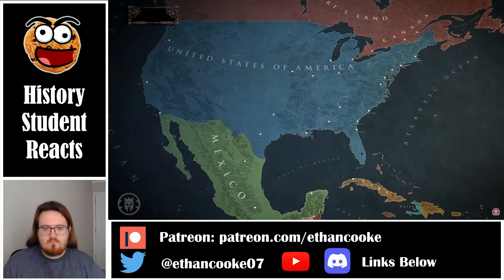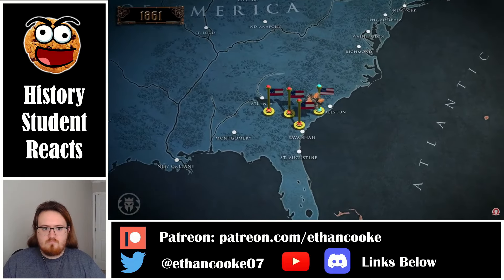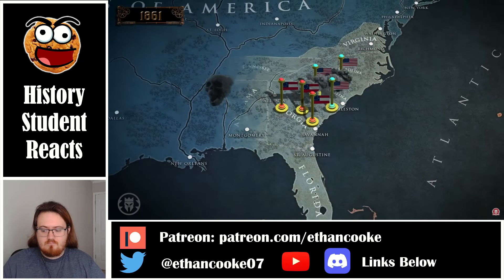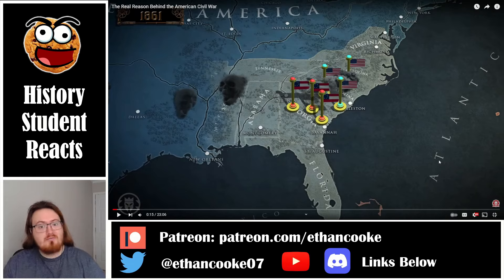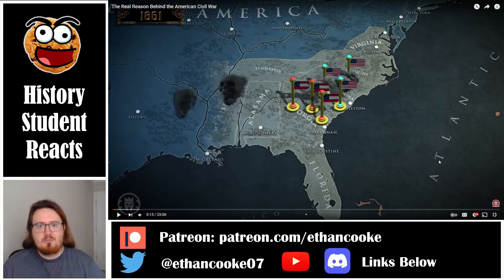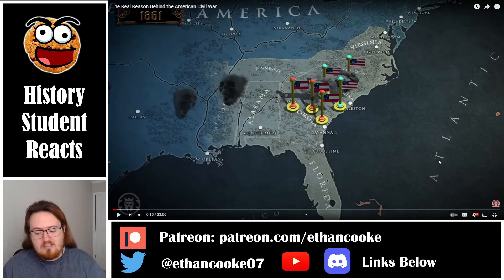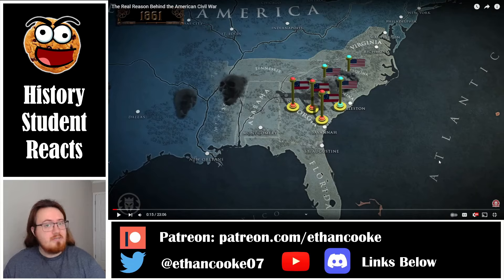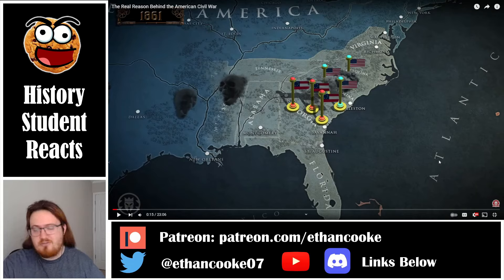The Real Reason Behind the American Civil War Reaction | Kings and Generals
Today we watch The Real Reason Behind the American Civil War by Kings and Generals.